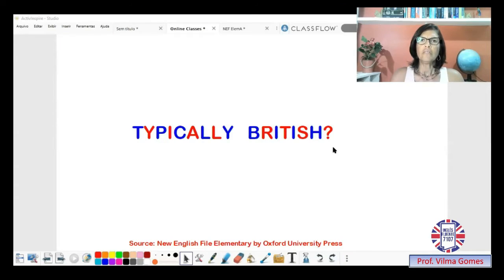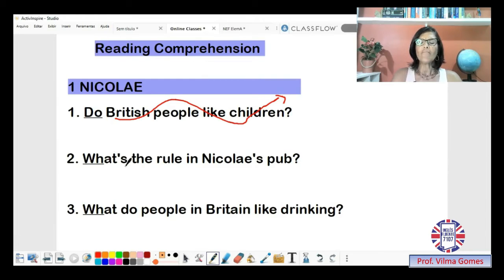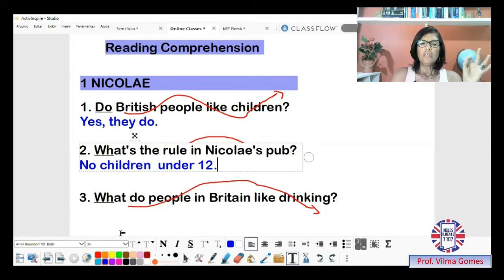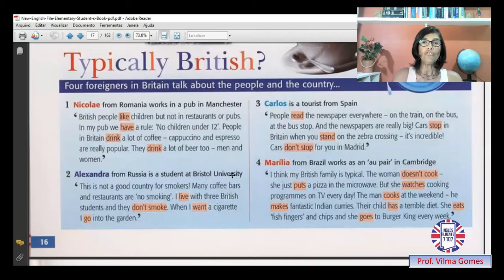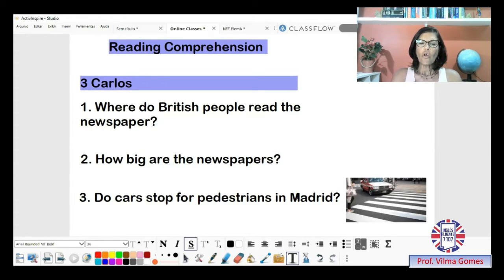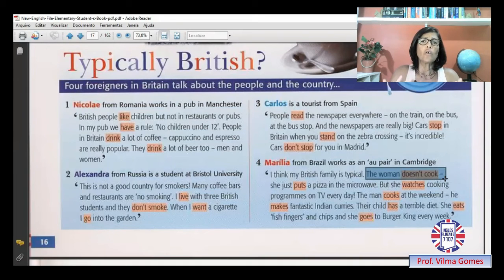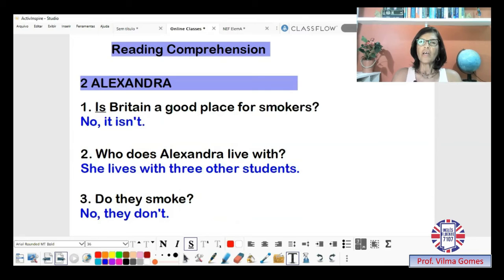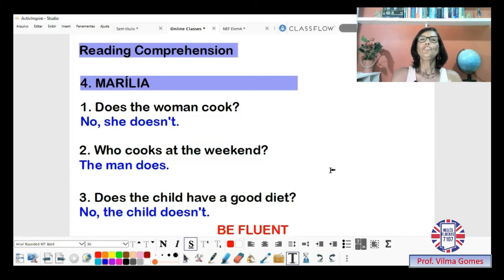Melhore a sua compreensão de texto no presente simples.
Nesta aula de leitura, você vai melhorar a sua compreensão de texto no presente simples.

Na aula completa, você vai aprender a diferença entre Grã-Bretanha e Reino Unido e fazer a leitura do texto.

Se você tem interesse em estudar a bíblia em inglês, conheça o trabalho que fiz com as Doses de Esperança do Pr. Wander Gomes da Primeira Igreja Batista do Recreio.

Siga as Doses of Hope neste canal e escute a mensagem do pastor em inglês. Acesse o link para a versão em inglês

Você sabe o que a fé e a fluência em inglês têm em comum?
Não? Ambas vêm pelo ouvir!

Aproveite para deixar o seu comentário.